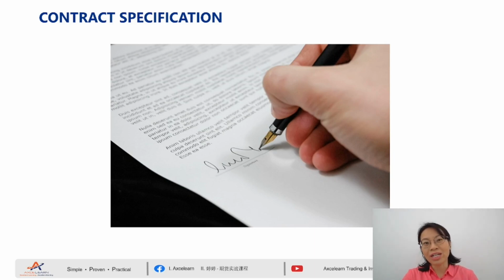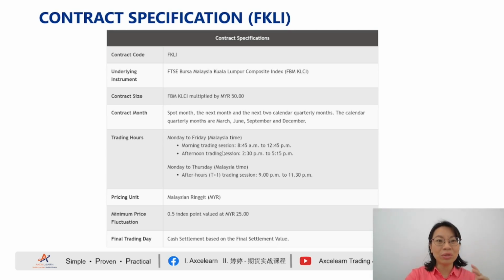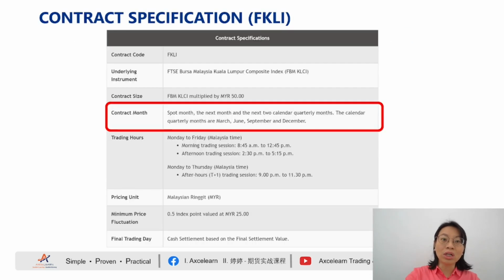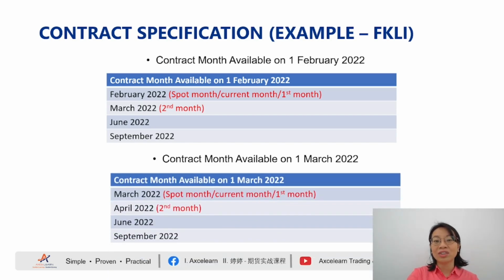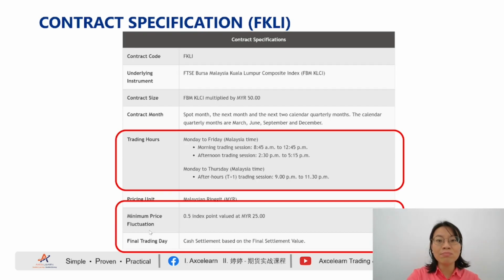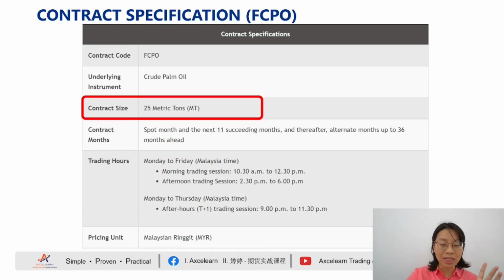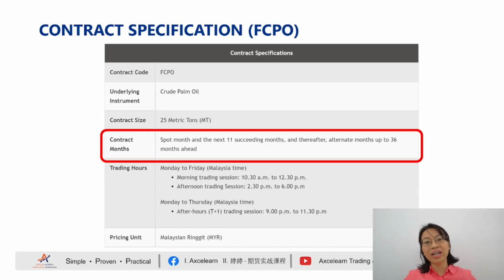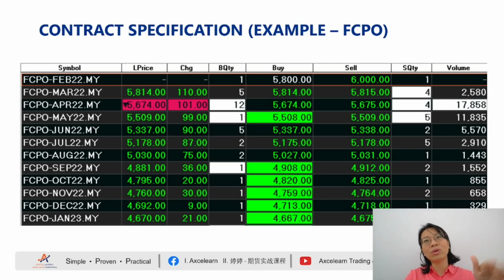Futures Trading: What is Contract Specification & How to Read It?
Futures contract is a standardised agreement with an expiry date and size. Before starting trading futures, we must understand the contract specifications first.

What exactly are contract specifications?

A futures contract specifications primarily spell out the terms of a futures contract. Knowing the contract specifications is very important for all traders who plan to trade in futures.

In this video, we are going to discuss:
 What are contract specifications, and how can we read contract specifications.
 Why is it important to understand contract specifications?